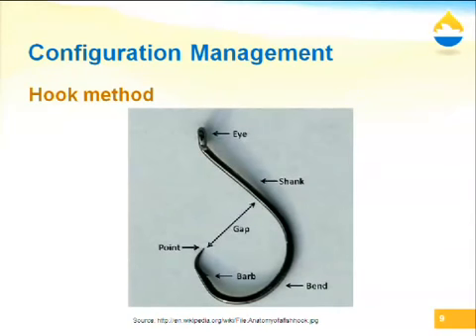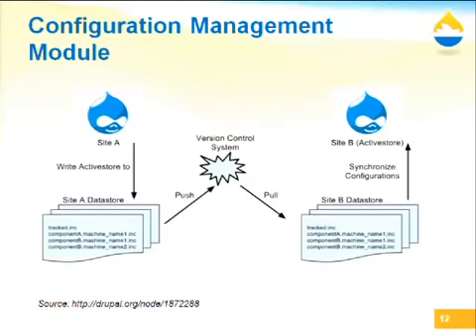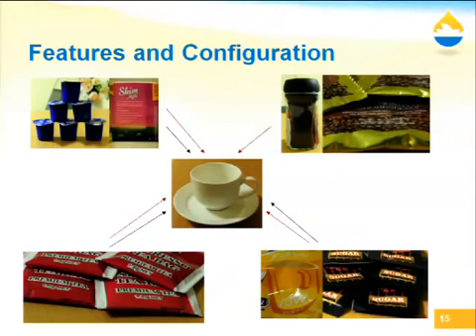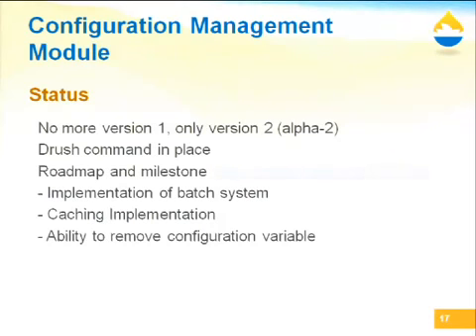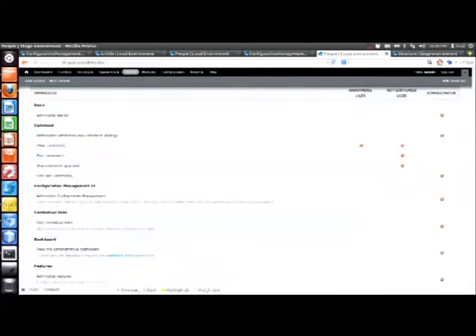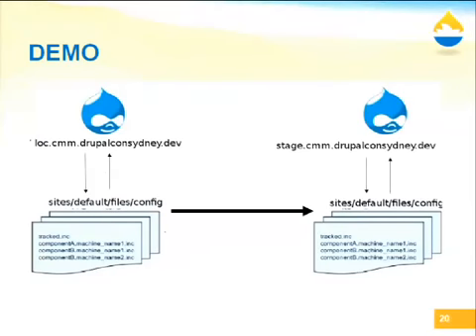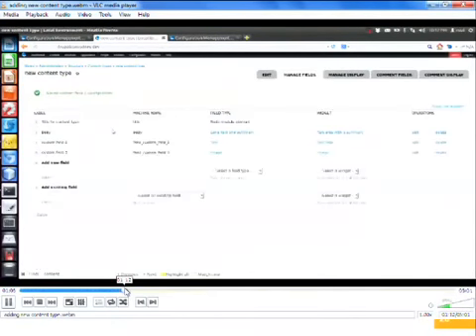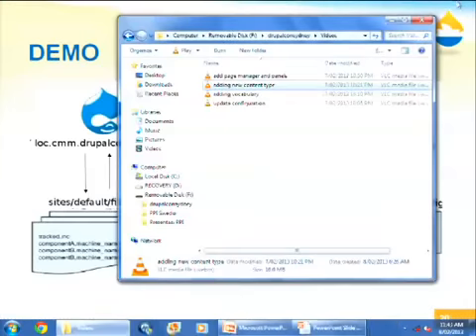DrupalCon Sydney 2013 Configuration Management in Drupal 7